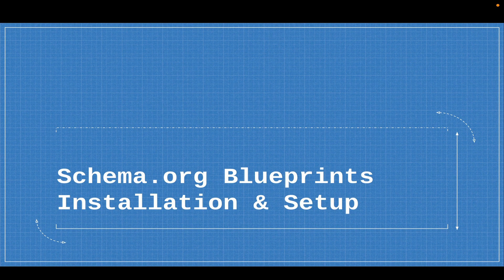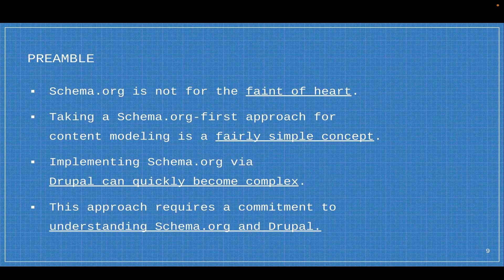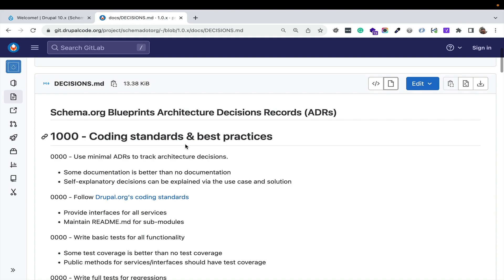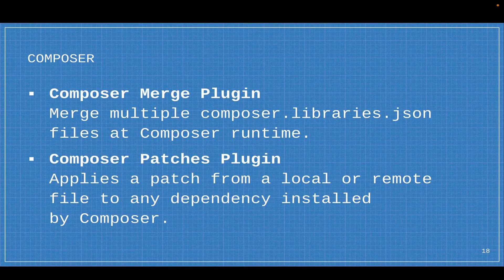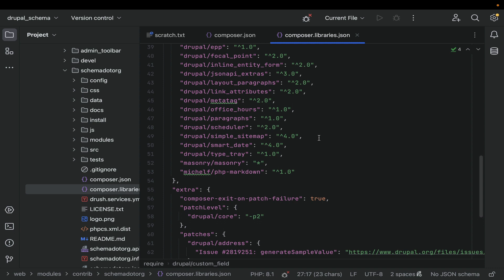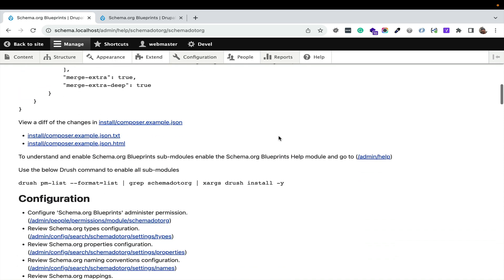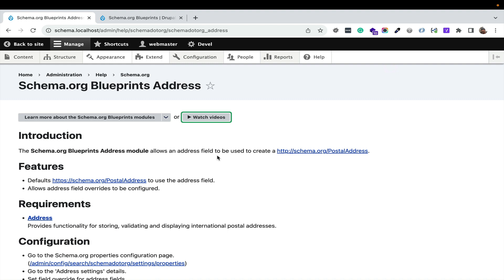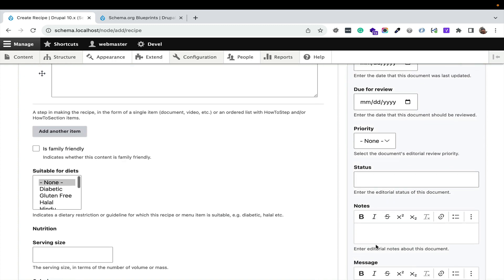Schema.org Blueprints Installation & Setup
The Schema.org Blueprints module is a comprehensive solution for leveraging Schema.org’s content models to create the ideal content authoring experience that provides an API-first and SEO-friendly website. The Schema.org Blueprints module includes many sub-modules that can generate some trepidation when installing the module.